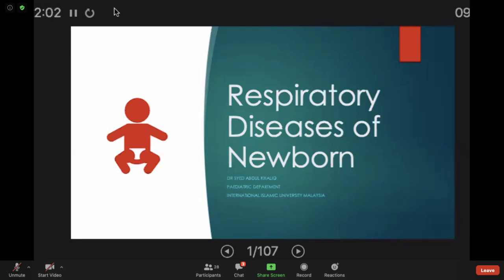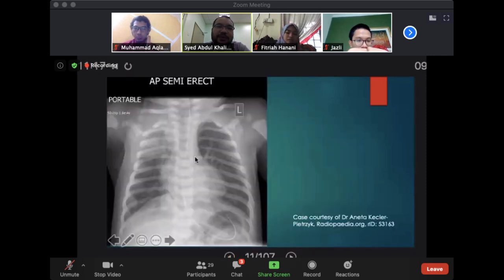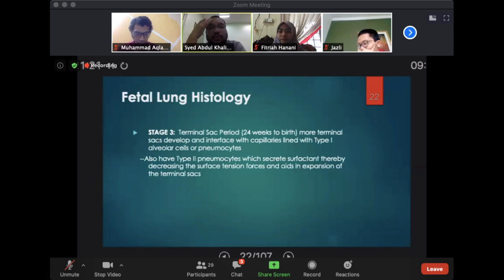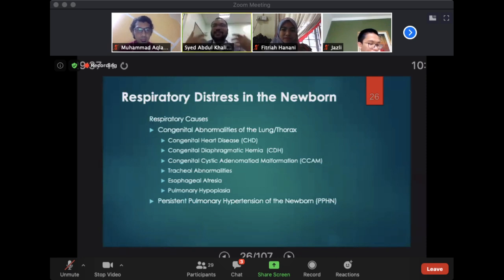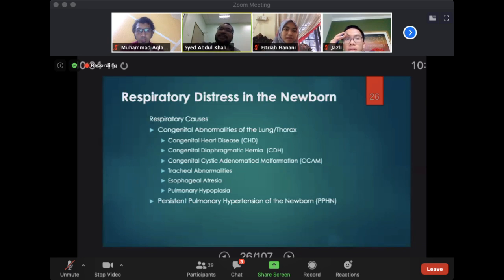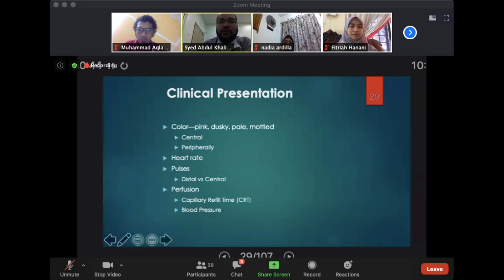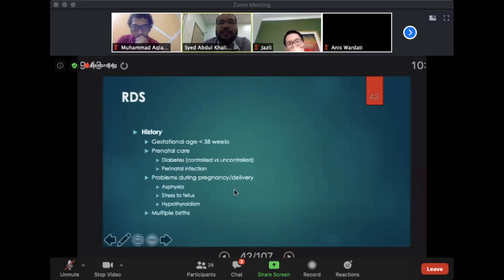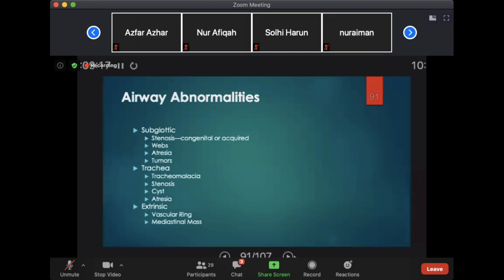Respiratory Diseases of Newborn by Dr Syed (Part 2)